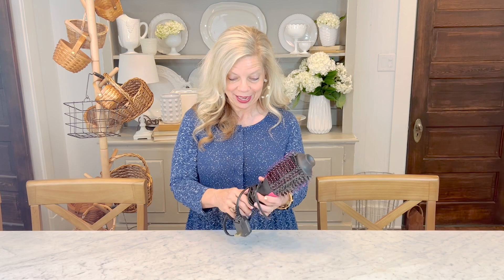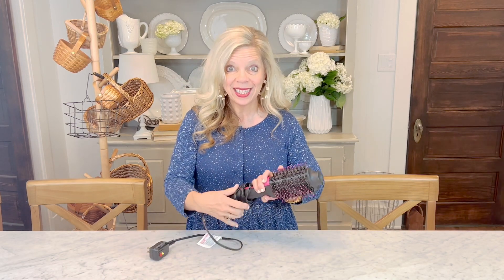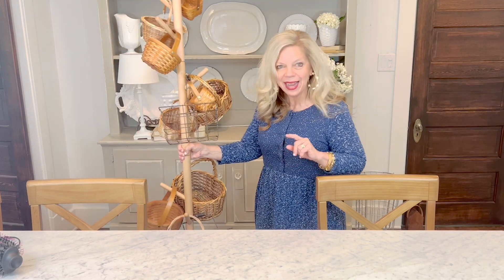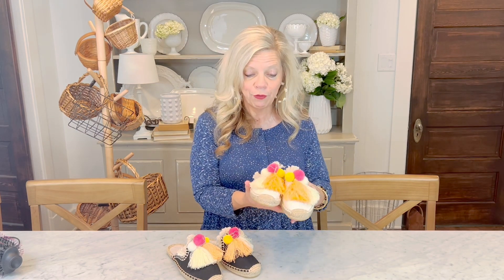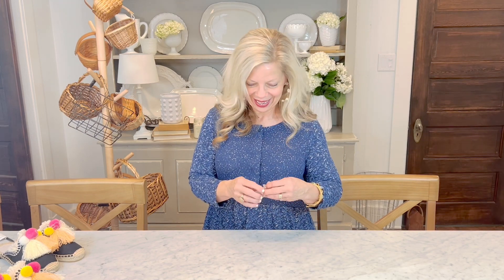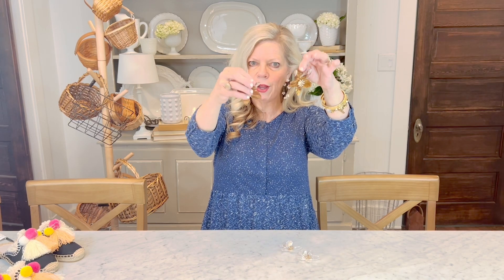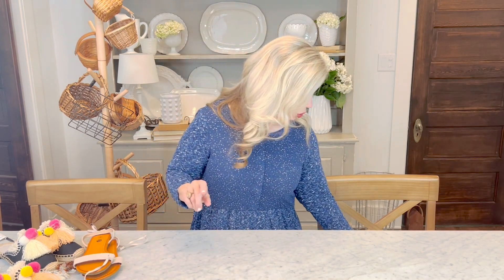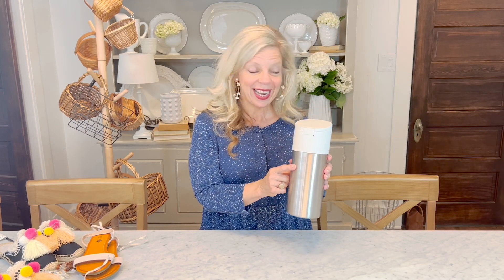Amazon Summer Fashion Finds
Welcome to this edition of "What I Bought Wednesday" featuring my favorite organization and home and beauty finds this week.

I'm SO HAPPY that you are here! Here are the links that I share in the video! I post a new video each week every Wednesday:

Pom pom shoes
Lace up shoes
Wipes dispenser
Coat rack
Brush dryer
Flower earrings

I make a small percentage of any of the products that you purchase that are a fit for you. This helps my channel and helps me grow my business and I am SO appreciative of you.